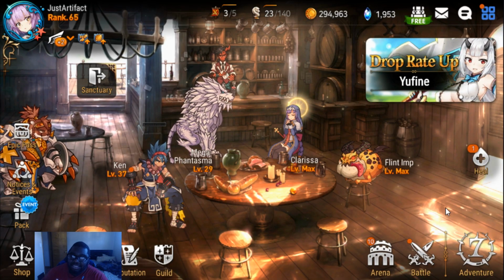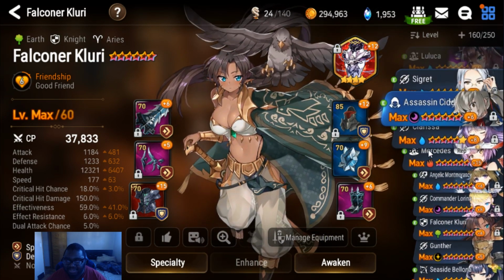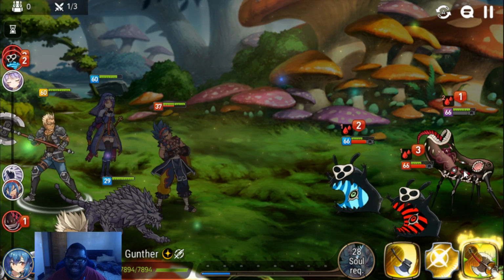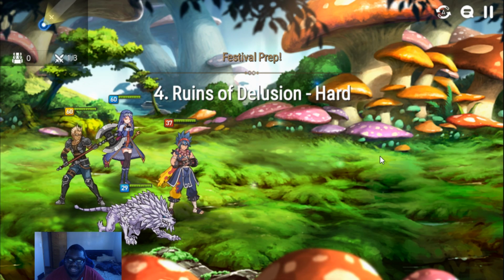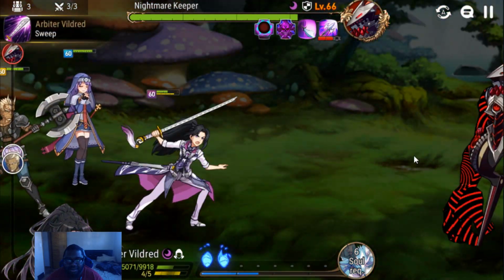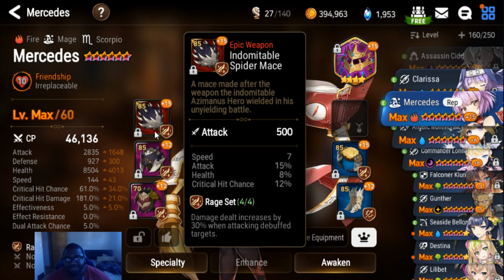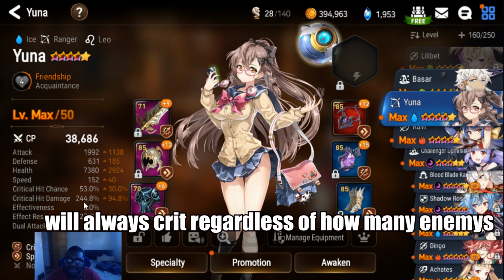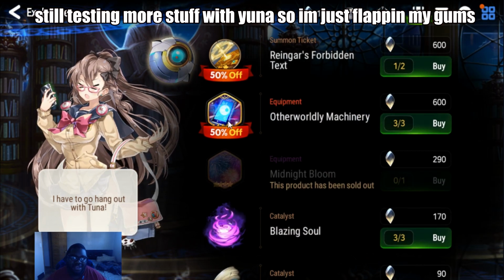Trying out Gunther in a Rage and Attack Set - Epic Seven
its just brainstorming and looking at things so far.